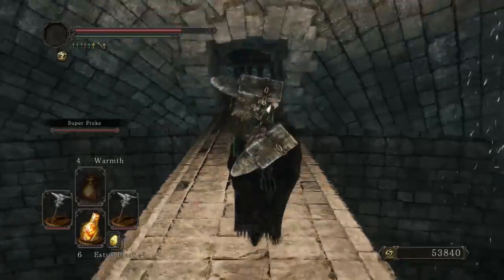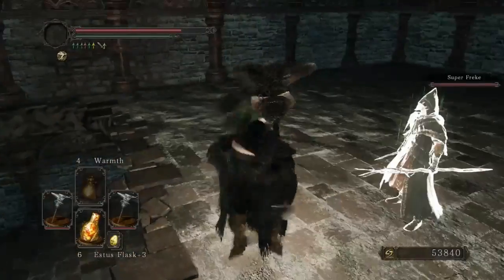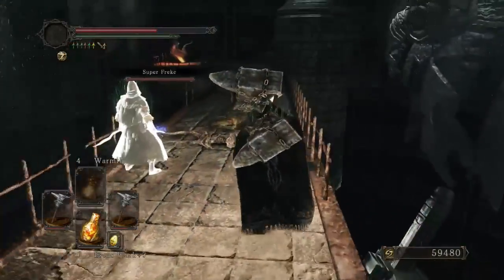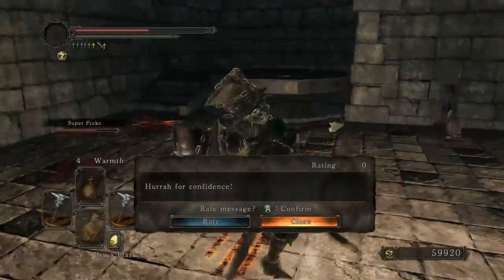Dark Souls 2 DLC w/ Armosis - Crown of the Old Iron King #5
Armosis and I dive into the Dark Souls 2 DLC in search for the Crown of the Old Iron King.  Hope you guys enjoy!  :)

Armosis